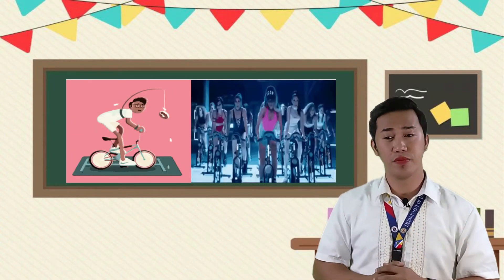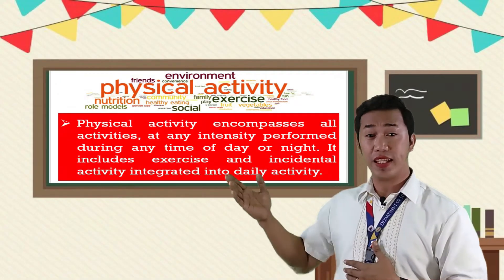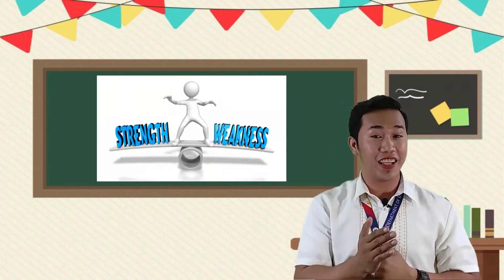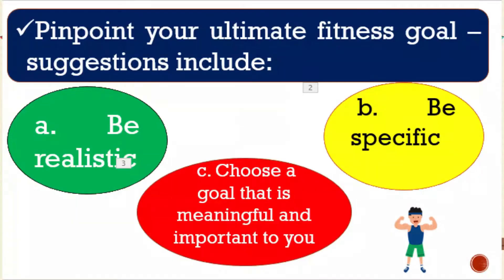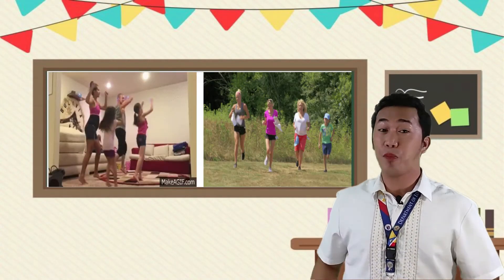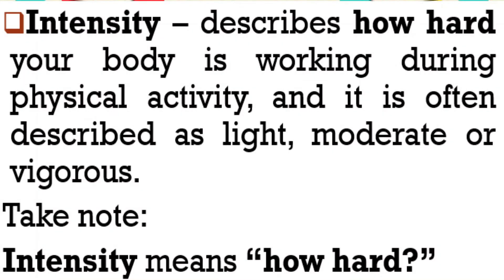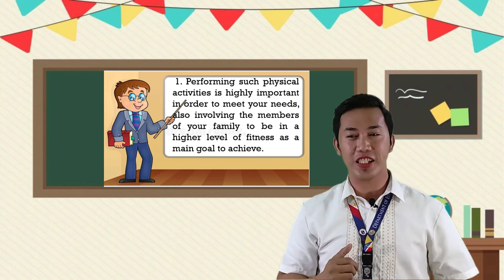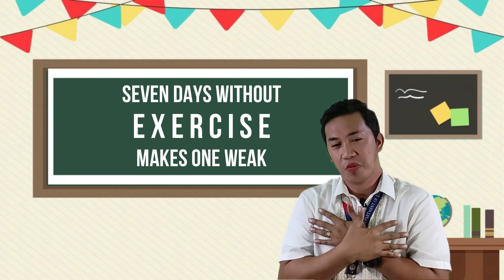MELC 3 MAPEH G8 PE